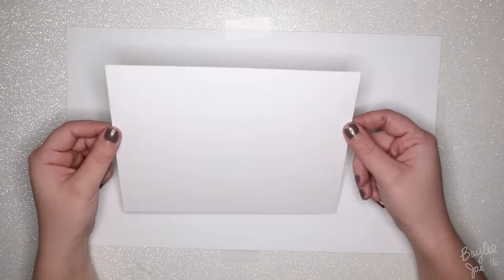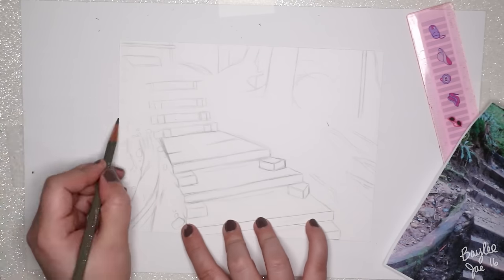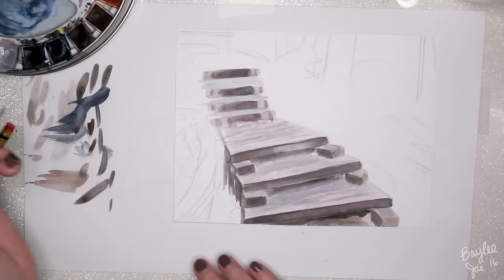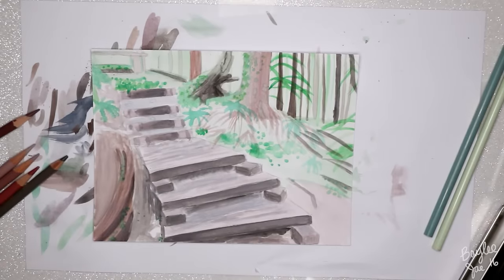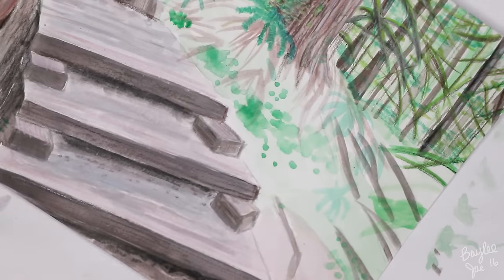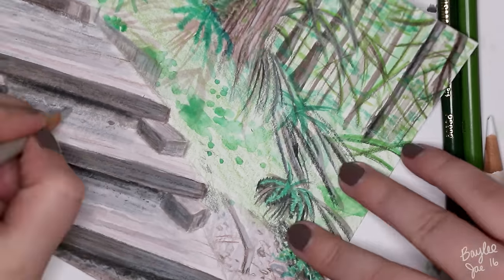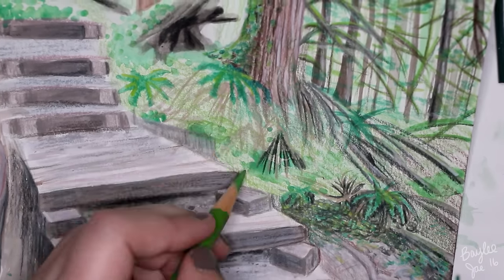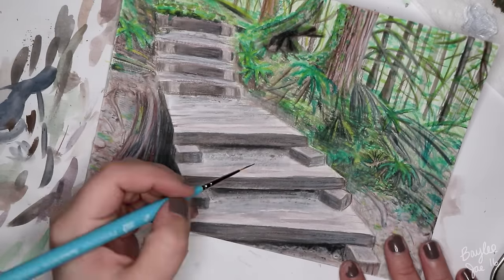Drawing a Forest Landscape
Camera: Canon 70D
Microphone: Blue Nessie
Editing Software: Adobe Premiere Pro